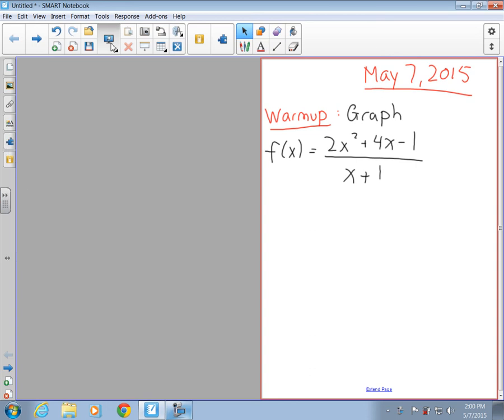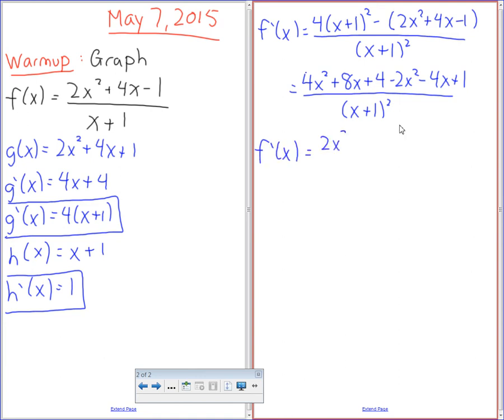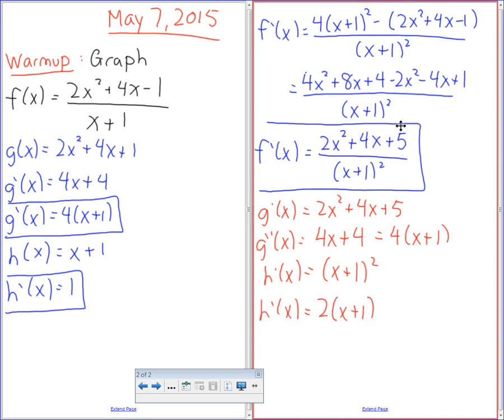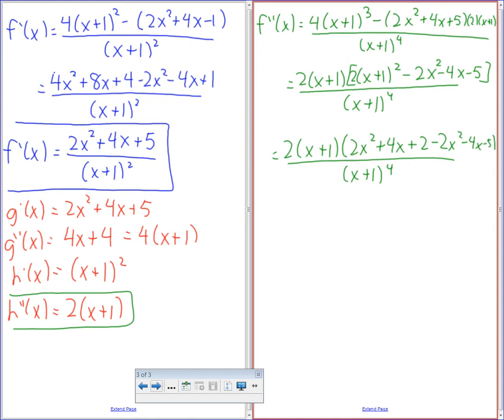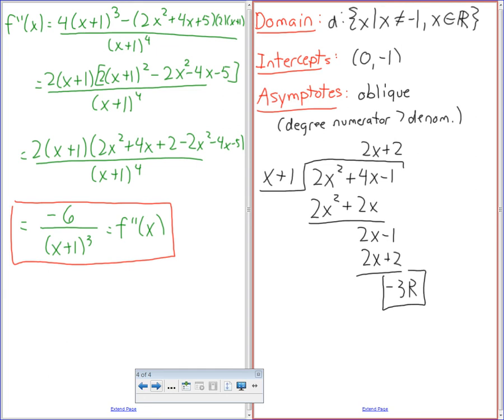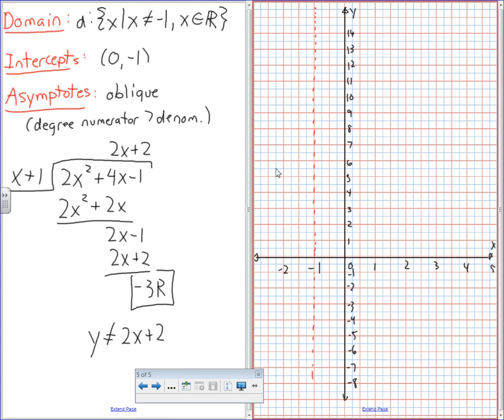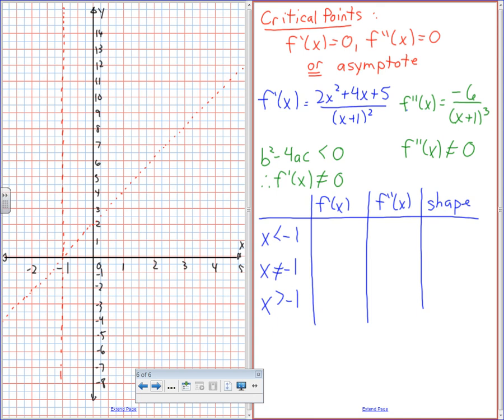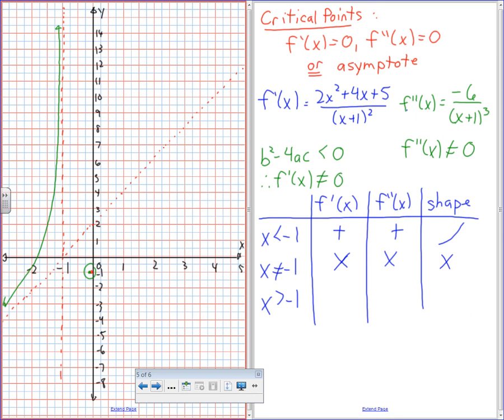MCV4U - Optimization - Part 1 of 2